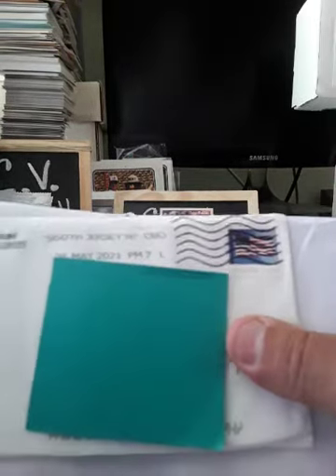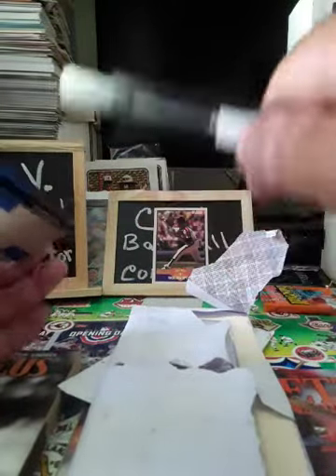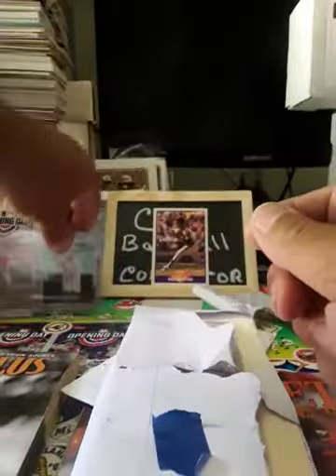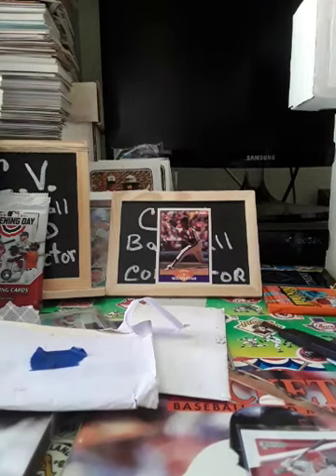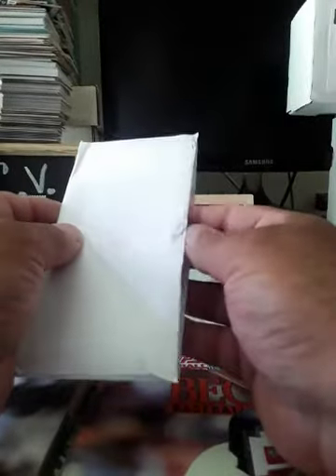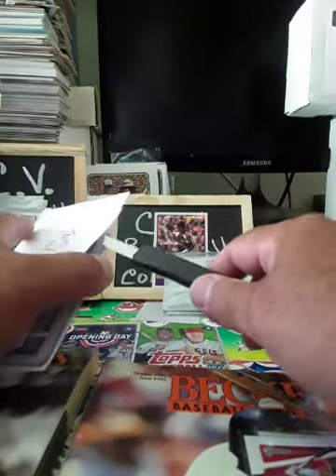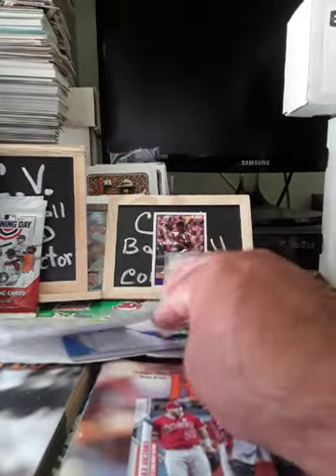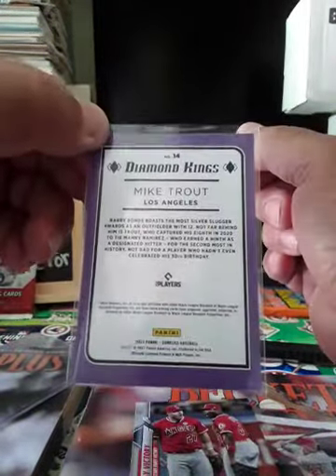MAIL GRAB/CALL WEDNESDAY!!!